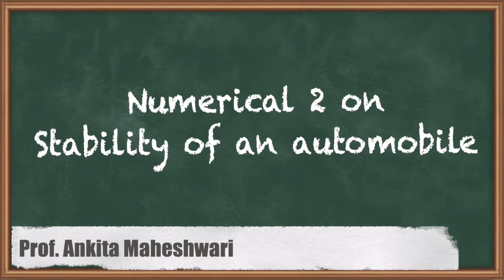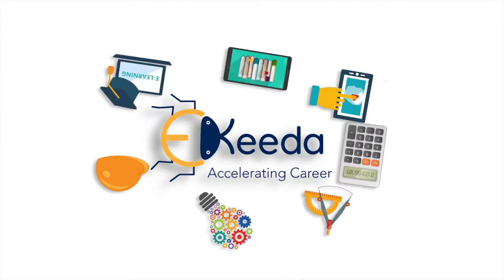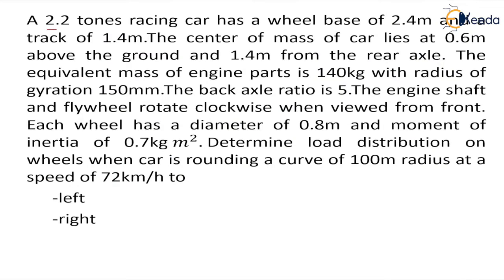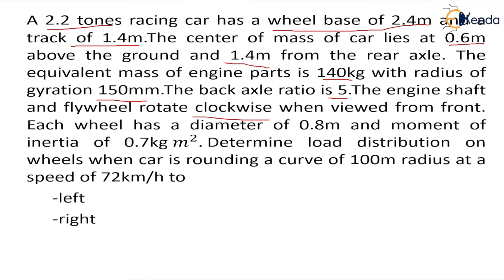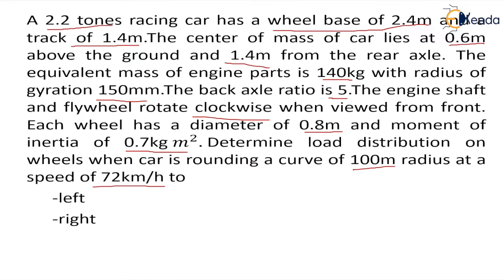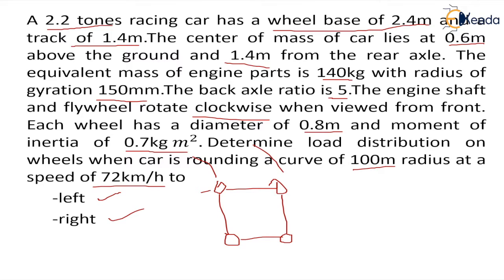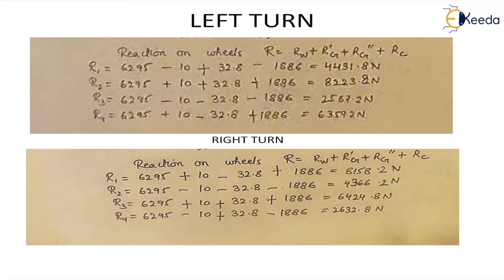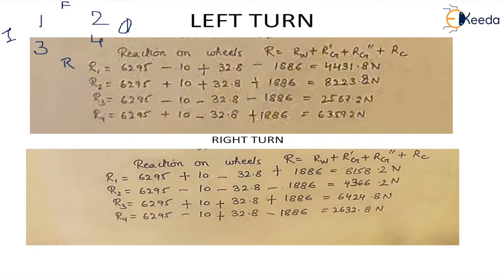Numerical 2 on Stability of an automobile - Gyroscope - Dynamics of Machinery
Video Name - Numerical 2 on Stability of an automobile

Chapter - Gyroscope in Dynamics of Machinery

Happy Learning!